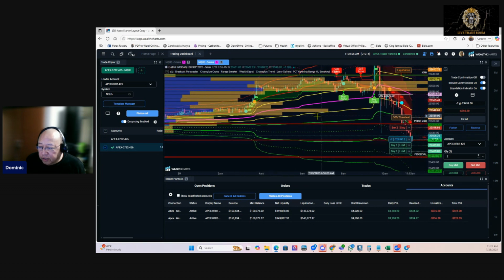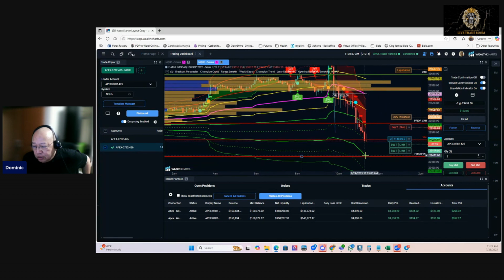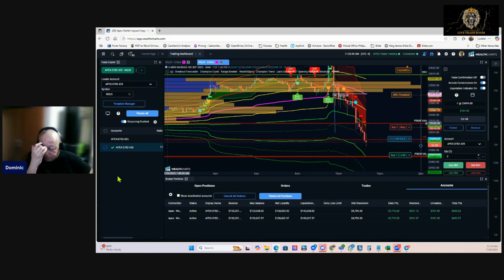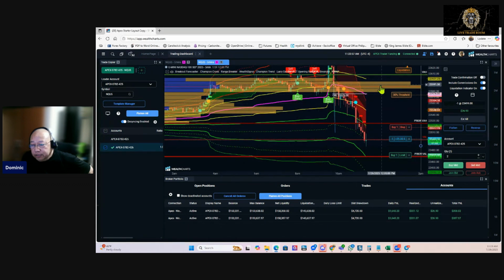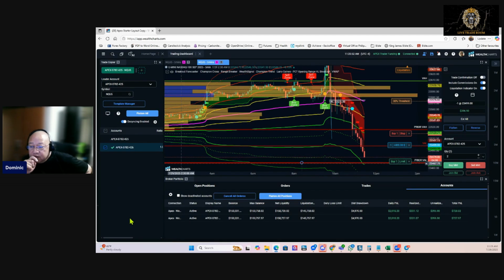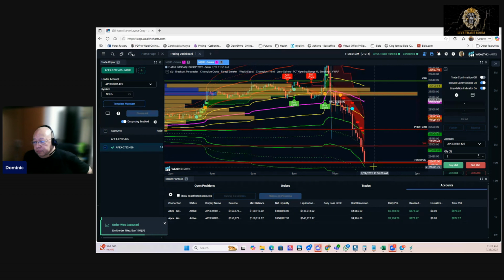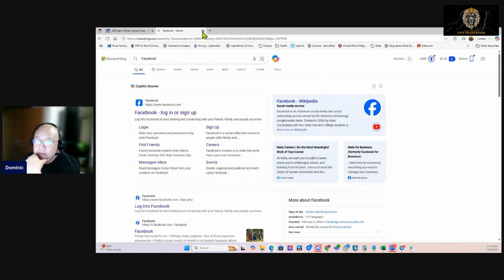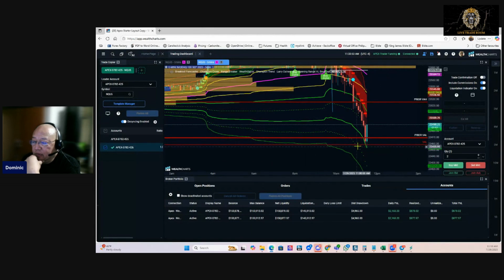🚨$1,759.00 in less than 2 hours trading the NY MORNING Session (07/29/25)🚨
💰 $1,759.00 in Less Than 2 Hours?!

See how I locked in this powerful move during the NY MORNING Session (07/29/25) using WEALTHCHARTS and the VWAP Wave Strategy.

☑️ Watch how I capitalized on precision entries and trend momentum using WEALTHCHARTS alongside the VWAP WAVE Strategy on the MNQ Futures Market.

📈 No hype — just disciplined execution.

🕒 Trade Time: NY MORNING Session

📍 Market Traded: E-mini MICRO Nasdaq (MNQ)

🚨 Whether you're aiming to pass a Prop Firm Evaluation or seeking to master a high-probability system — this is the blueprint.

🎯 Have Some Experience?